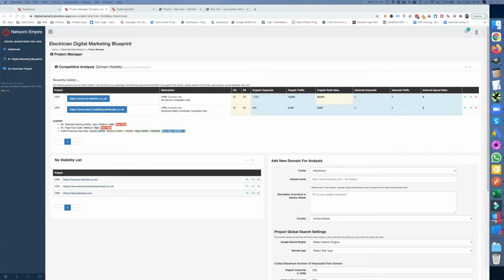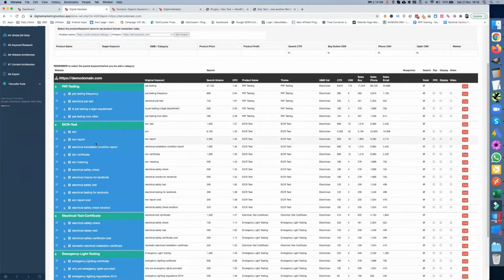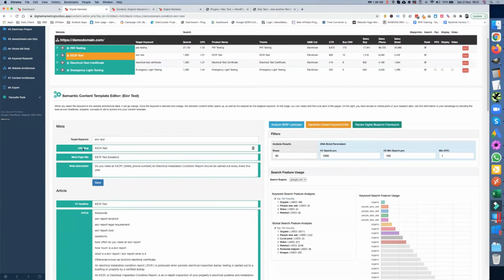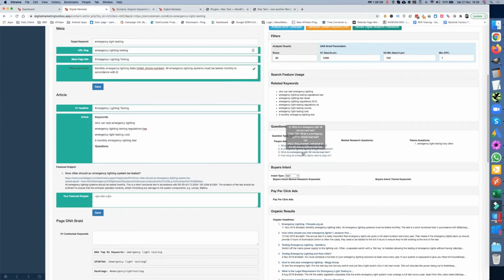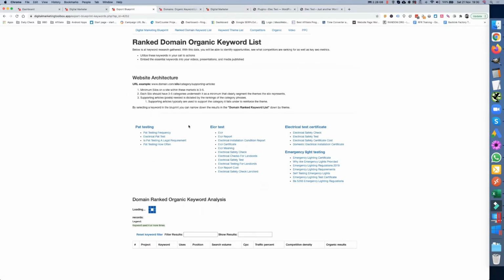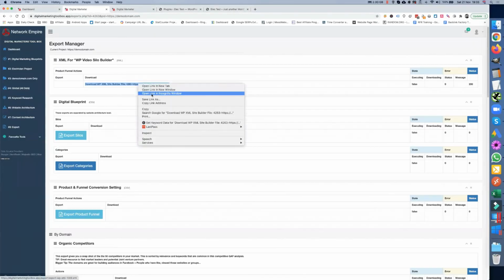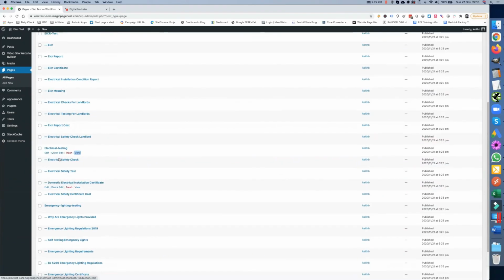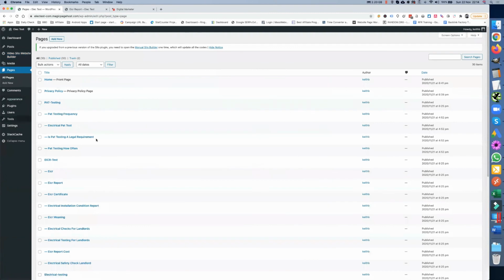Digital Marketers Toolbox Meets Magic Page Plugin Video 3 - Build Your Silos Automatically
This video is part 3 of 3 this where I show you how Digital Marketing Toolbox not only automatically builds out your silos but now it helps you to craft your content as it pulls in all of the relevant keywords, headings etc

This is such a time saver it is unbelievable.